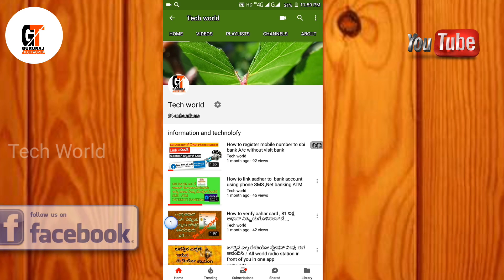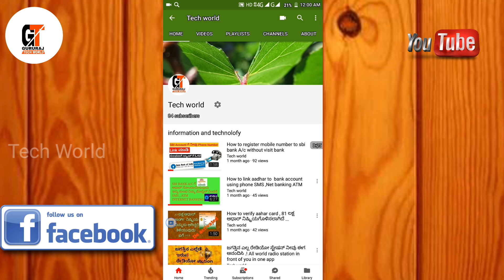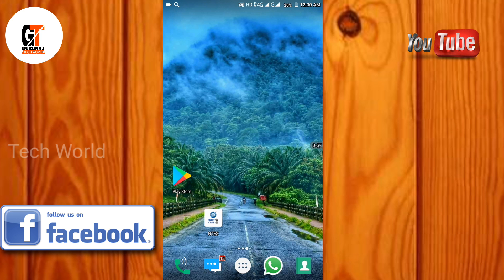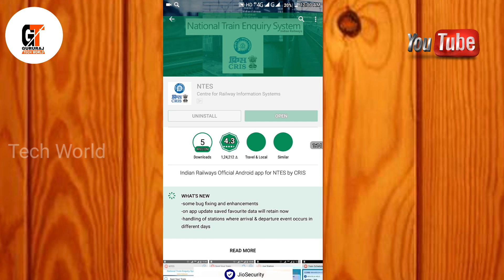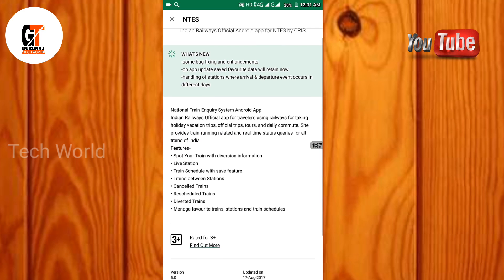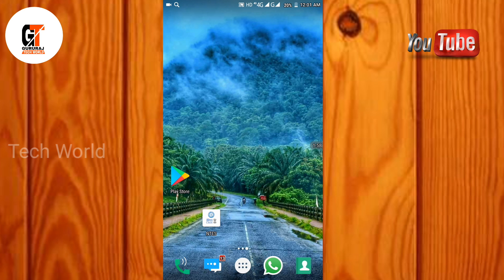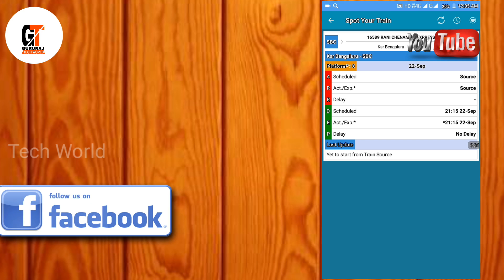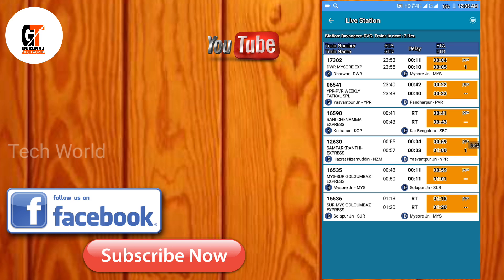ಈಗ ರೈಲ್ವೆ ಟೈಮಿಂಗ್ ಬೋರ್ಡ್ ನಿಮ್ಮ ಮೊಬೈಲ್ ನಲ್ಲಿ Get all Complete Railway Details in One App Ever 100%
App link

How to Get call Details Of Any Number 2017 | ಯಾವುದೇ ನಂಬರ್ ಕಾಲ್ ಮಾಹಿತಿ ಪಡೆಯಿರಿ ಸುಲಭವಾಗಿ app ಇಂದ

How To Download Web Page To Pdf In Phone & Computer |in kannada|

How To Downoload KINEMASTER App No Water mark in android | in kannada|

How To Download Whats App Text Message in PDF | In Kannada||

How To Change Folder color in Windows 7,8,10 Computer |In kannada ||

How To Download what's app Status Images and videos without Any app ||

How To Set Pattern Lock For Inoming Call in Your Phone ...,||

Amazing Augmented Reallity 3D game top android game 2017 ..

How to register mobile number to sbi bank A/c without visit bank